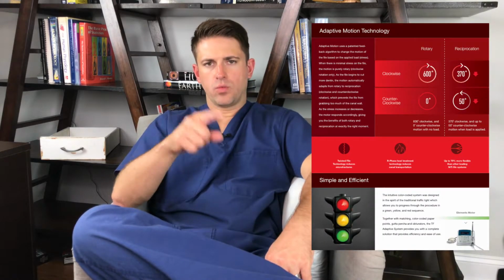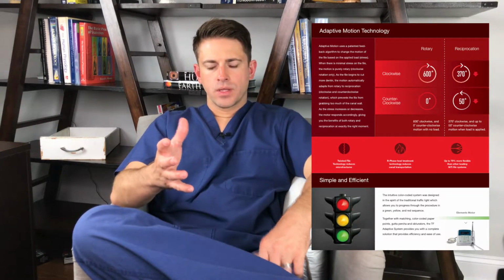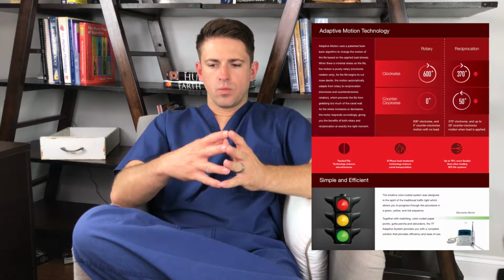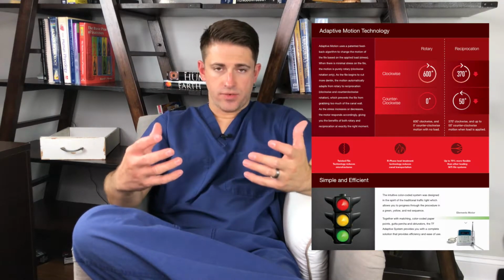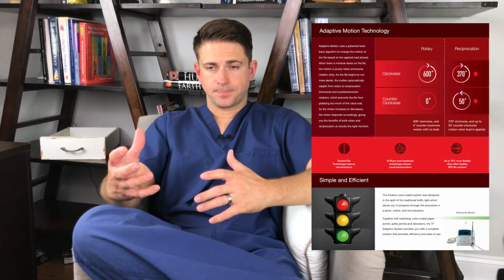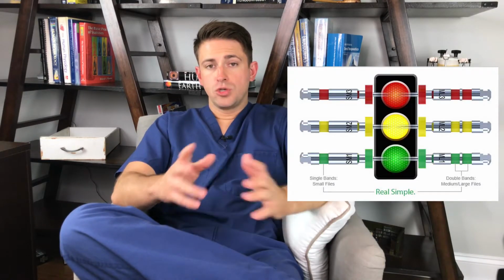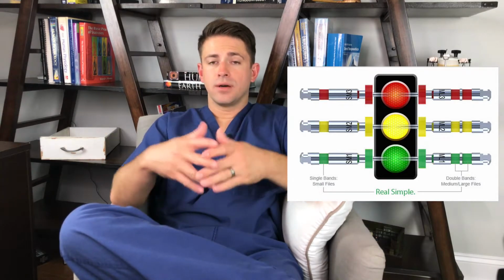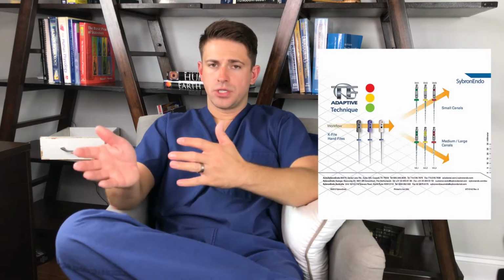Adequate apical diameters with irrigation will decrease bacteria loads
Description: In this video you will learn about how the final apical diameter is important for root canal procedures to reduce the bacterial load within the tooth. You will also learn about the TF Adaptive system of rotary files.

This is from our Evidence Based Monthly July 2017 mini-lectures. If you liked this lecture be sure to visit our webpage to find out more about Evidence Based Monthly

Objectives: 1) Be up to date on information from current literature. 2) Learn about biomechanical preparation. 3) Learn about TF Adaptive Rotary System.

Instructor: Jason Bullock DMD, ABGD

Topics of Interest: Endodontics

References:

1. Rodrigues, R. C. V., H. Zandi, A. K. Kristoffersen, M. Enersen, I. Mdala, D. Orstavik, I. N. Rocas and J. F. Siqueira, Jr. (2017). "Influence of the Apical Preparation Size and the Irrigant Type on Bacterial Reduction in Root Canal-treated Teeth with Apical Periodontitis." J Endod 43(7): 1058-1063.

2. Hargreaves, Kenneth, Stephen Cohen. Cohen's Pathways of the Pulp, 10th Edition. Mosby, 2011.

Date published to site: 22 August 2017

Conflict of Interest: The presenter of this video certifies that they have no proprietary, financial, or other personal interest of any nature or kind in any product, service, and/or company that is presented in this video.